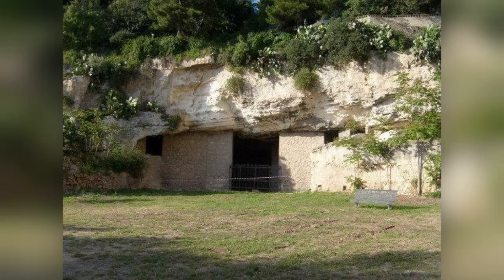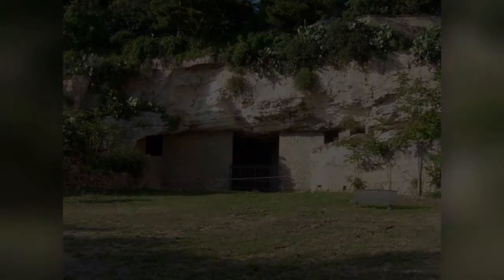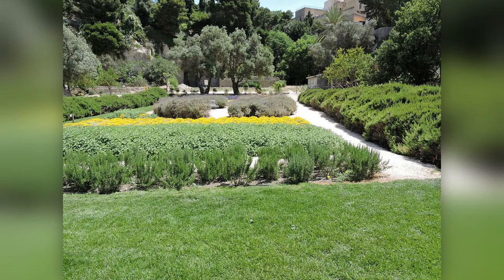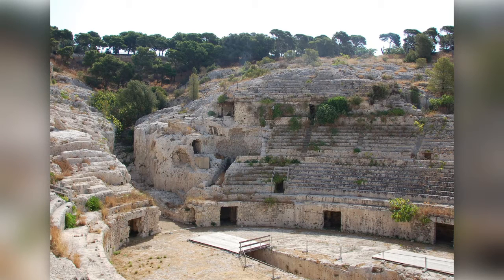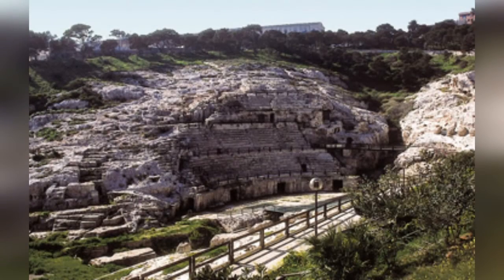The Big Tank of Cappuccini Garden and Roman Amphiteater, Audio guide in English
With the permission of Cagliari Tourism